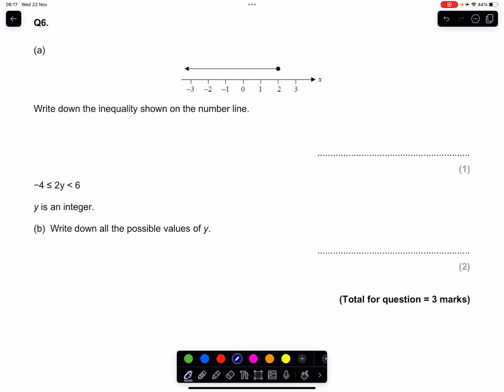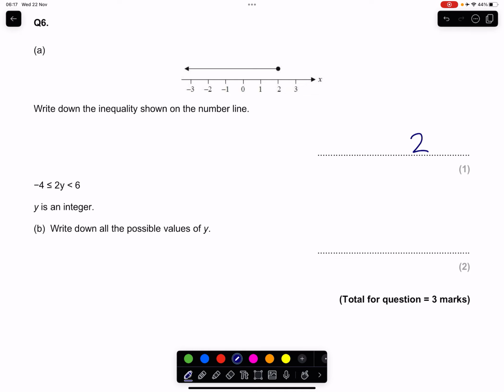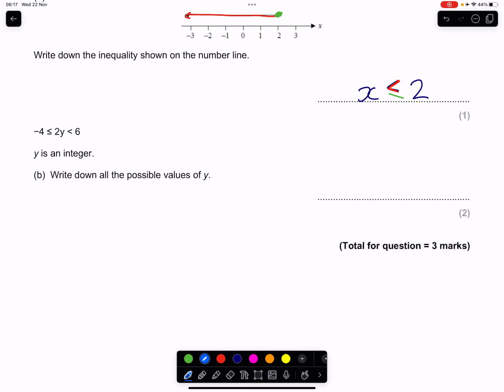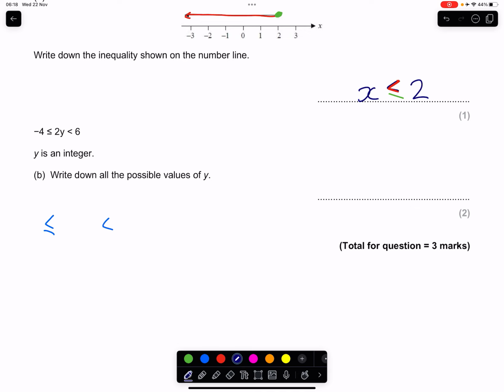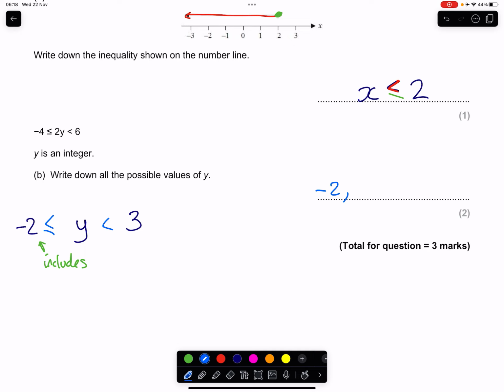Maths Mathematics Math GCSE IGCSE Interpreting Inequality Number Line Integers Satisfy Sandwich